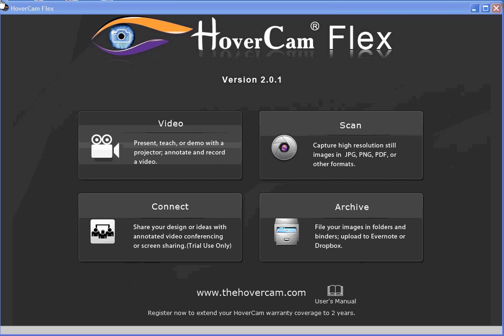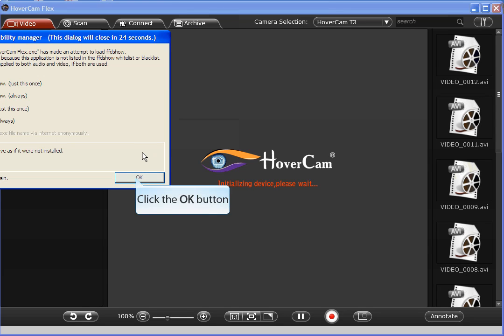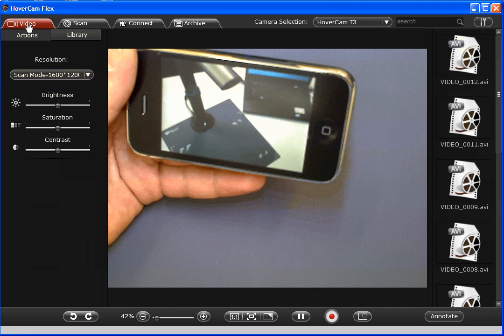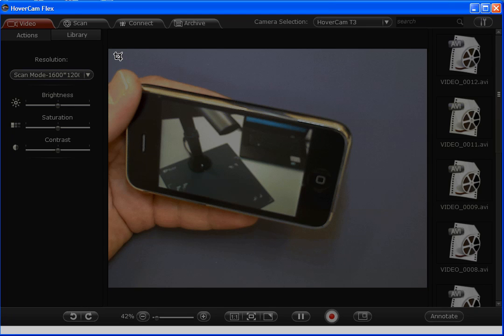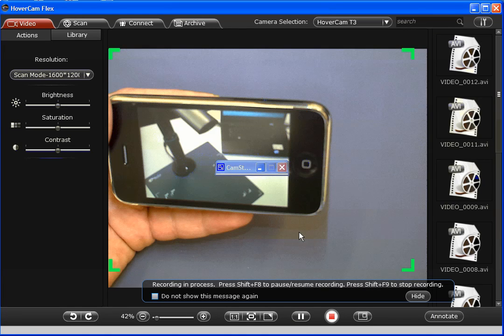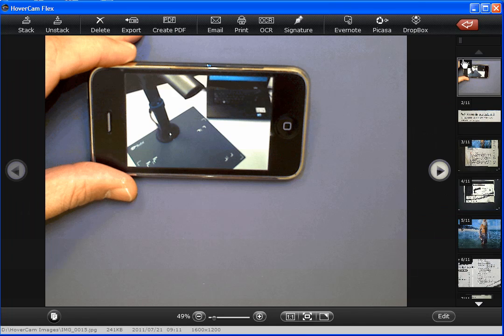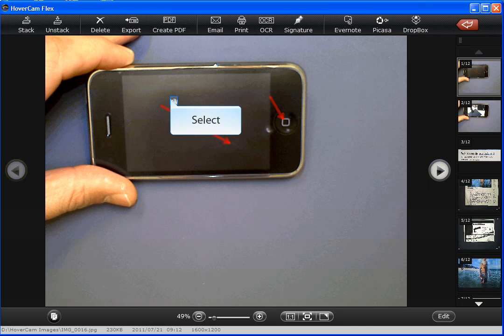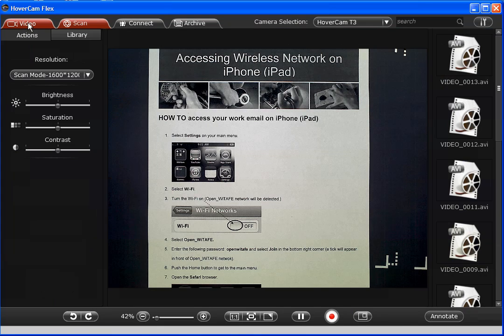HOW TO Use HoverCam Document Camera.f4v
Demo on how to use the document camera.